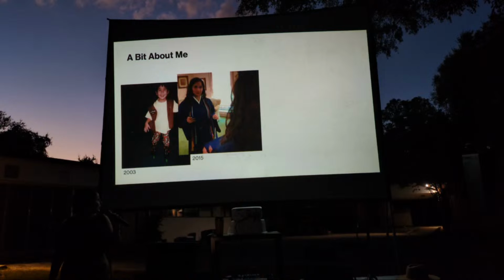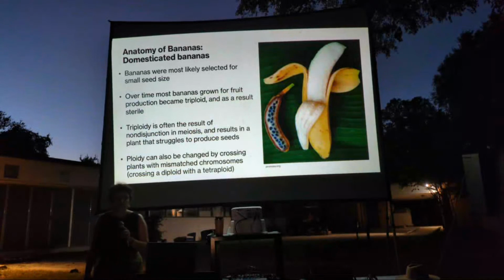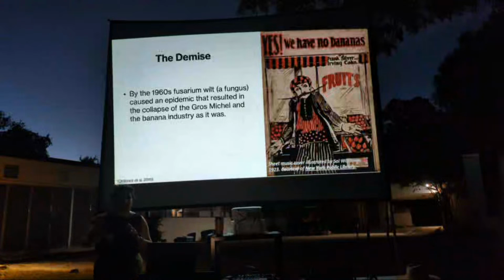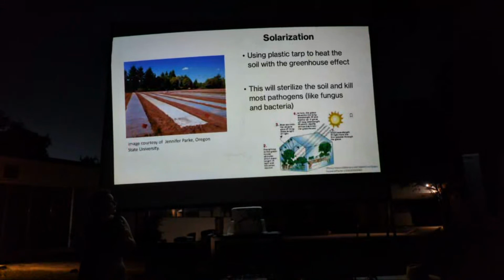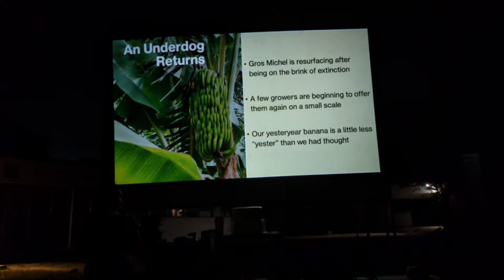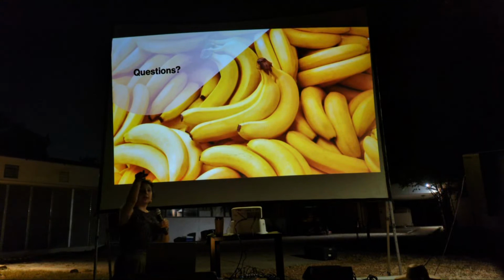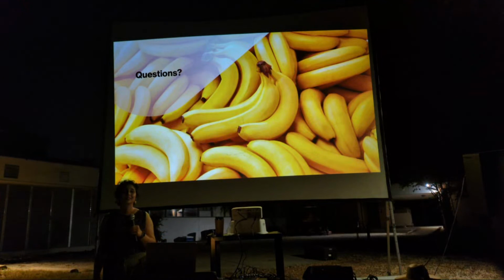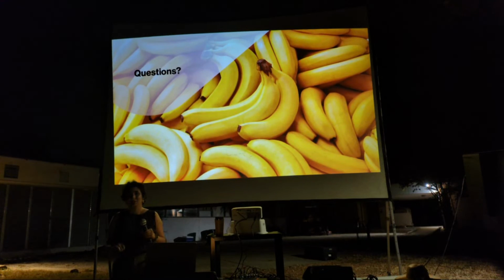Let’s Go Bananas, with Sarah Hunter | Science Under The Stars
Ever wondered why banana candy tastes so different from the bananas we eat today? It’s all thanks to the Gros Michel banana, once the “it” banana of the fruit world until a devastating fungus wiped it out in the 1960s. Join Sarah Hunter, a PhD candidate in Integrative Biology at UT Austin, as she explores the history of this banana variety, the collapse of an entire industry, and the lasting impact on agriculture. Learn about one of the worst plant epidemics in history and the risks of growing in monoculture. Don’t miss this fascinating dive into the past!

Science Under the Stars is a free public outreach lecture series in Austin, Texas. Events are held outdoors at Brackenridge Field Laboratory, 2907 Lake Austin Blvd, Austin, Texas 78703.

Follow us and find out more!